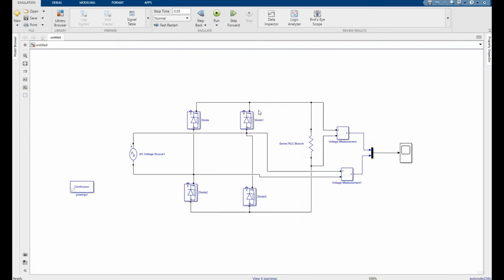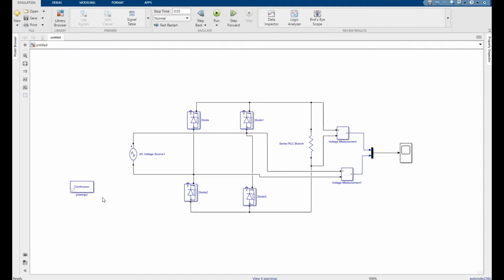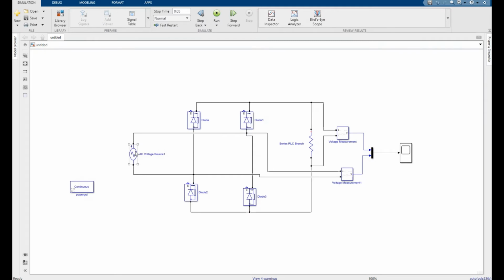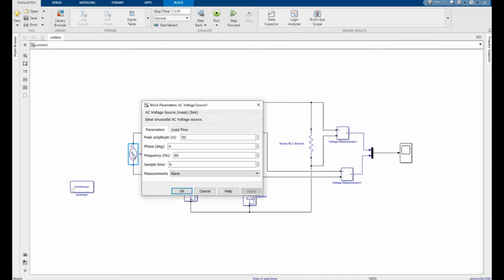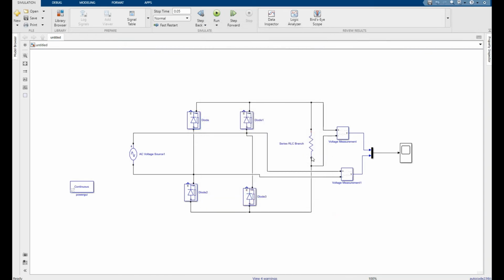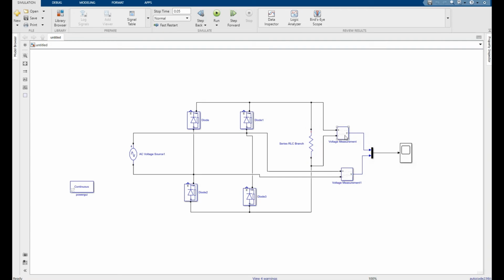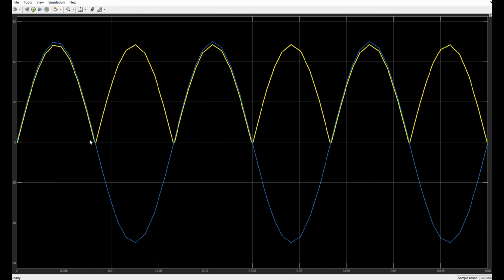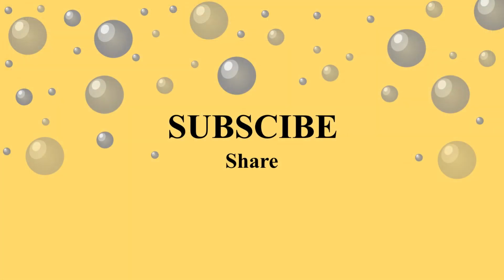Full Wave rectifier Simulink | Controlled Full Wave Rectifier Matlab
Main topic🧡💚💙: How to make Full Wave Bridge Rectifier circuit on MATLAB

AC to DC in Simulink | Full Wave rectifier Simulink | Simulink Full wave rectifier | Controlled Full Wave Rectifier Matlab
Related Queries🥉:
I explained the following queries of students:
1. AC to DC in Simulink.
 2. Full Wave rectifier Simulink.
 3. Simulink Full wave rectifier.
4. Controlled Full Wave Rectifier Matlab.
5. Full Wave rectifier Simulink.
6. Simulink Full wave rectifier .
7. How to use diodes in Simulink.
8. Full wave rectifier.
9. Full wave rectifier and full wave rectifier.
10. Full wave rectification.
11. Full wave rectifier experiment.
12. Full wave rectification and full wave rectification.
13. Full wave rectifier practical.
14. Full wave rectifier matlab.
15. Full wave rectifier matlab simulink.
16. Full wave controlled rectifier matlab.
17. single phase Full wave rectifier matlab.
18. simulation of Full wave rectifier using matlab.
19. Full wave rectifier using matlab simulink.
20. Full wave rectifier using matlab.
21. simulation of Full wave rectifier using matlab.
22. Full wave rectifier matlab simulink .
23. diodes in simulink.

You can also learn:

24. how to use diodes in matlab.
25. how to find diodes in matlab.
26. how to use diodes in simulink.
27. how to find diodes in simulink.
28. Matlab Simulation of CONTROLLED FULLWAVE RECTIFIER.
29. How to make Full Wave Bridge Rectifier circuit on MATLAB.
30. MATLAB/SIMULINK Single Phase full wave Rectifier.
31. Single phase Full Wave Diode Bridge Rectifier.
32. FULL WAVE RECTIFIER USING MATLAB SIMULINK.
33. matlab simulink model full wave rectifier.
34. SIMULINK MODEL FOR SINGLE PHASE FULL WAVE RECTIFIER.
35. Full wave - Bridge rectifier | Simulation | Matlab.
36. Fullwave Rectifier with R Load Matlab Simulation.